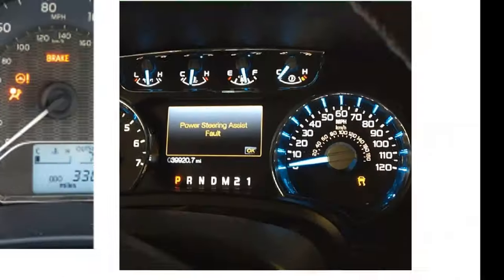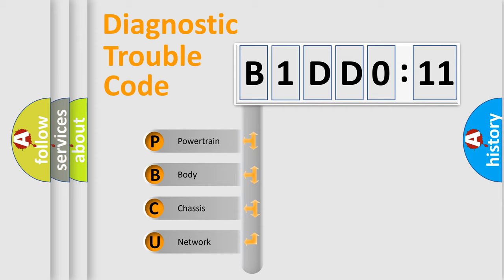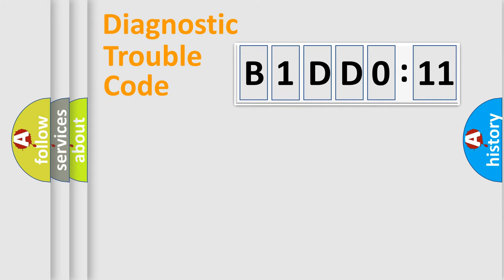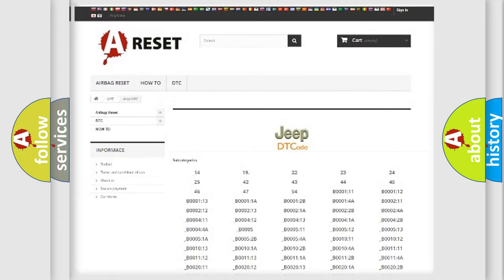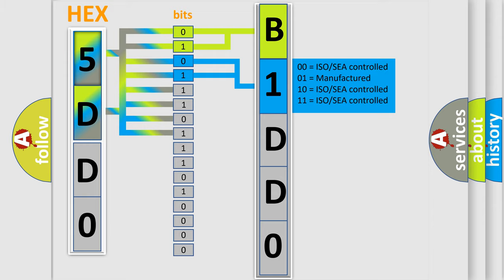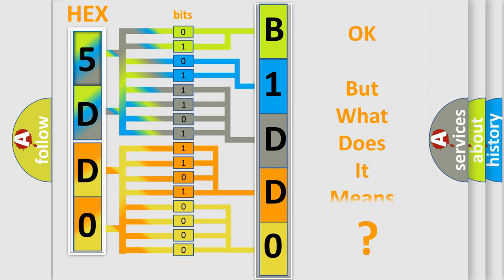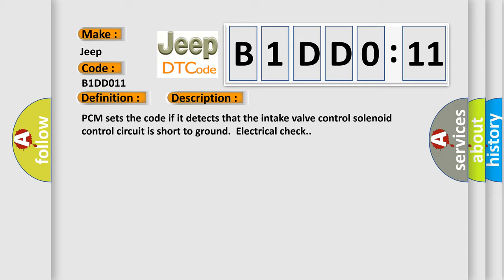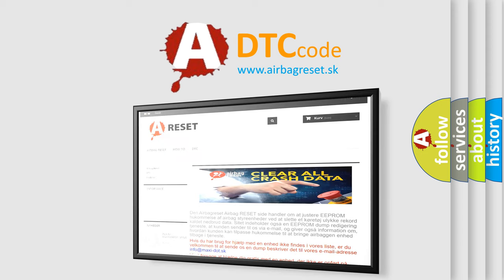DTC Jeep B1DD0-11 Short Explanation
Contents:
0:21 Basic DTC analysis according to OBD2 protocol standard.
1:48 Insight into programming
2:58 A diagnostically understandable description of the Diagnostic Trouble Code
3:05 Basic error definition

Make:
Jeep
Code:
B1DD0 11
Definition:
Intake Valve Control Solenoid Circuit Low (Bank 1)
Description:
PCM sets the code if it detects that the intake valve control solenoid control circuit is short to ground.Electrical check.
Cause:
 Faulty ECM or PCM Short to ground in control circuitContact resistance in connectors Faulty intake valve control solenoid
Failure Type: